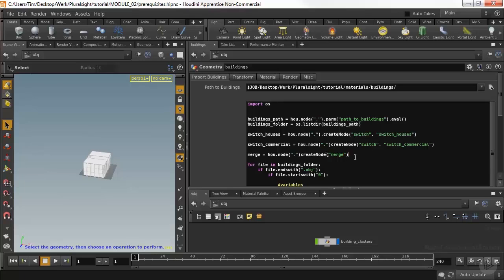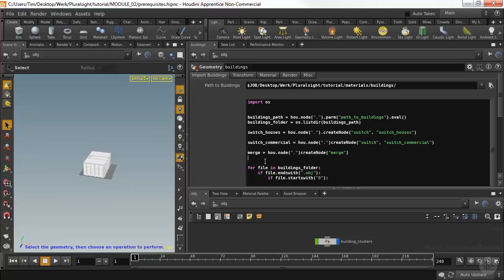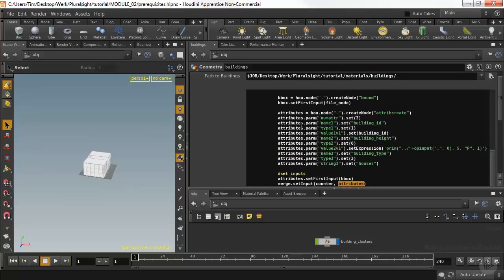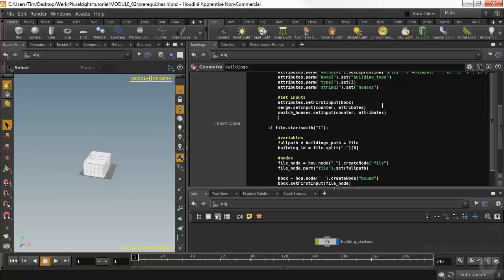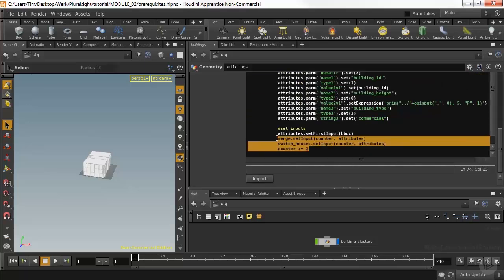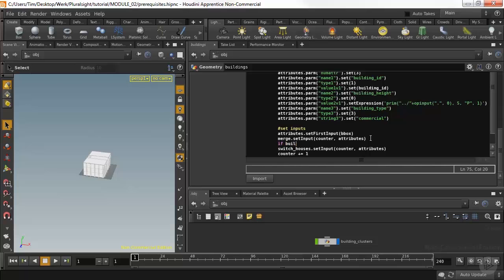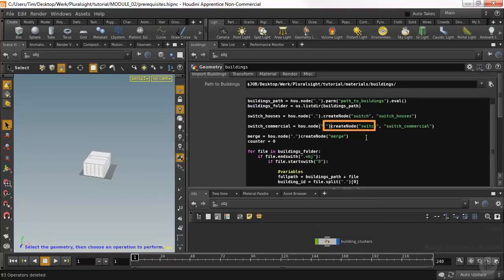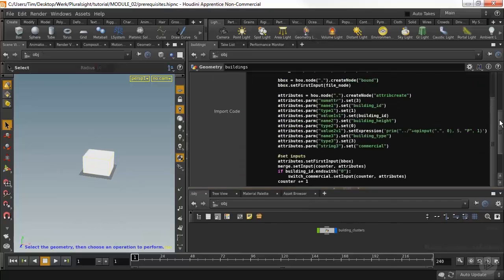20 The Import Network Connecting Multiple Inputs